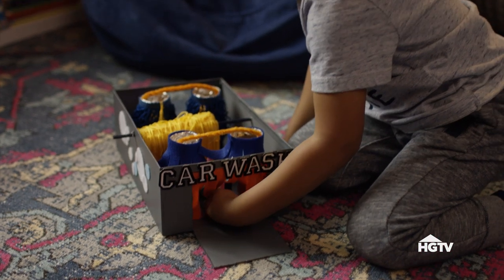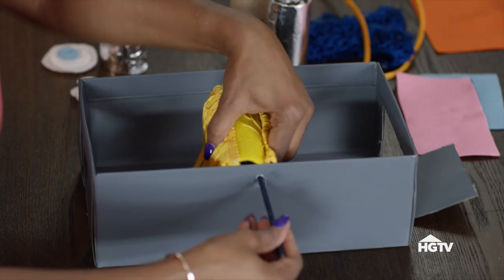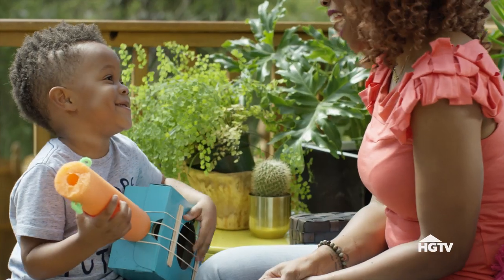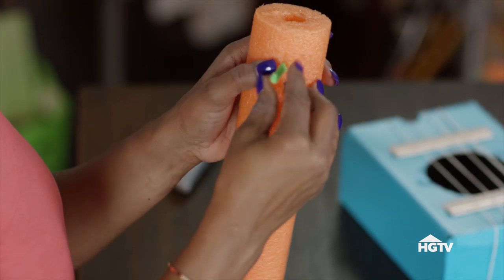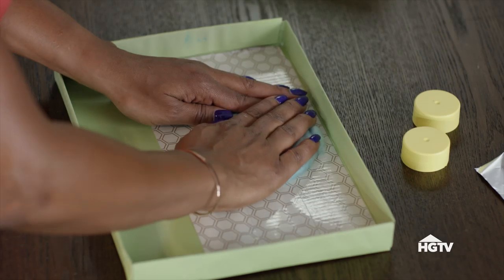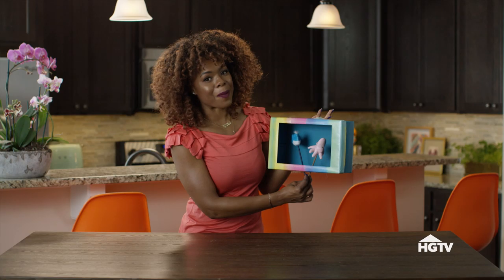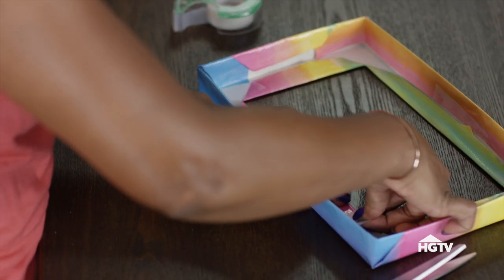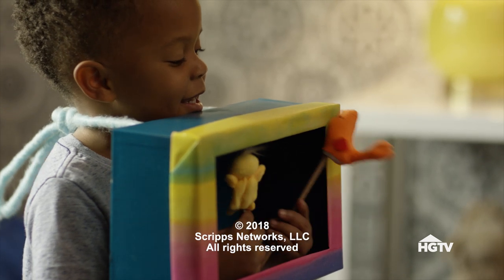5 DIY Toys You Can Make With a Shoebox | Art Projects for Kids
Fight winter doldrums with easy toys you and the kids can make out of old shoeboxes.